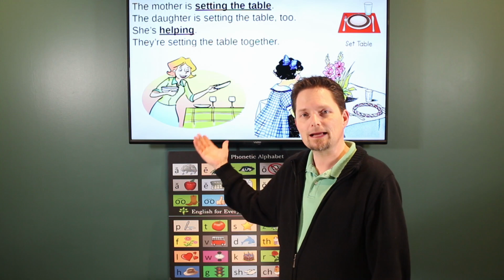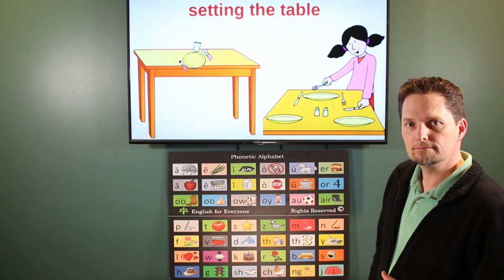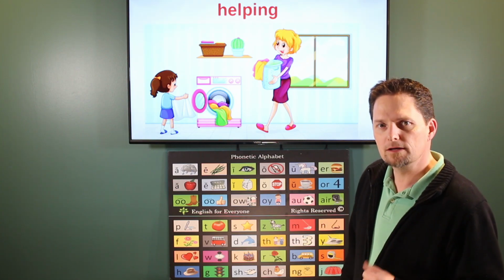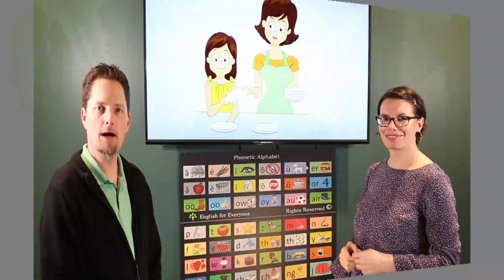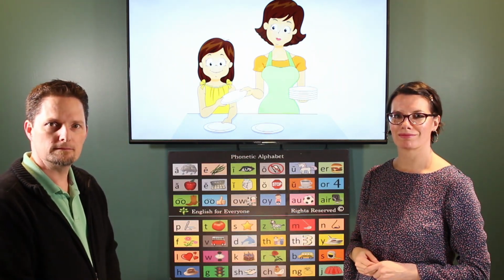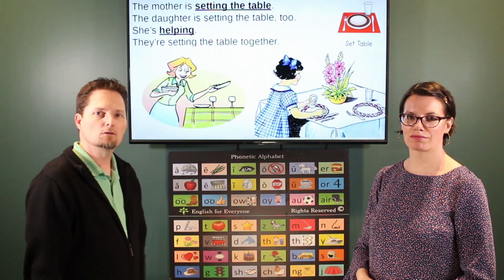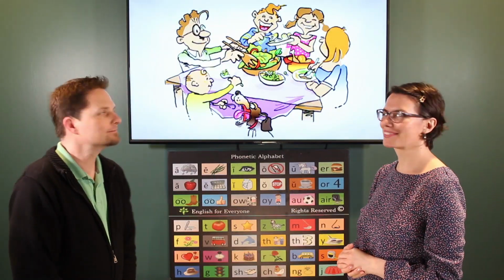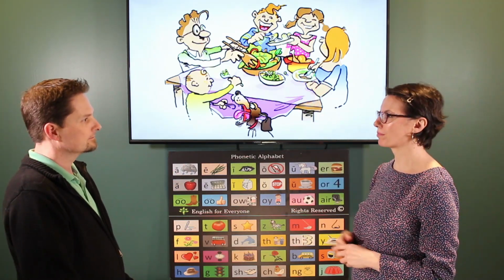Beginner 1, Part 1, Lesson 25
Waiting for the guests, having dinner, learn and practice English